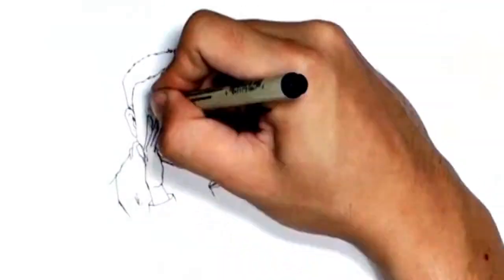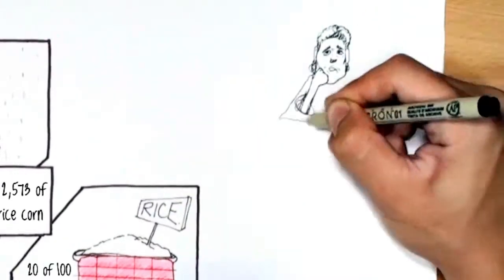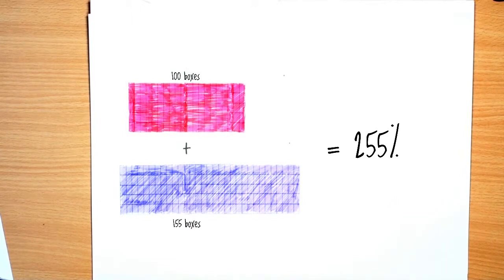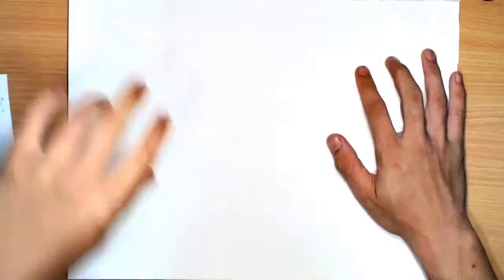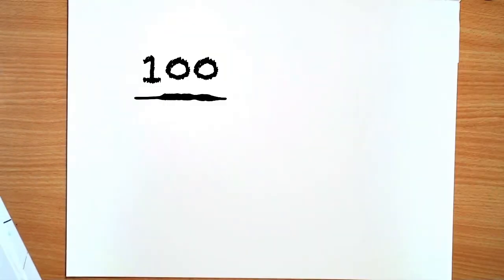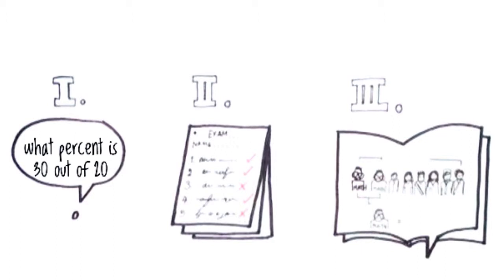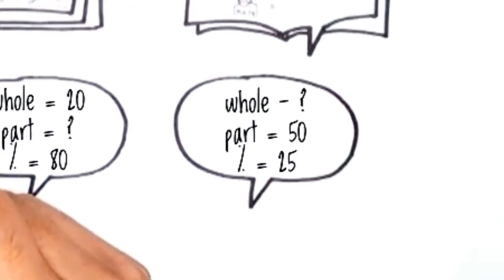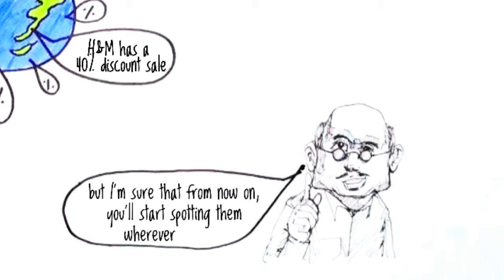Studi Percentages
MinuteVideos is a project that does hand drawn video production.